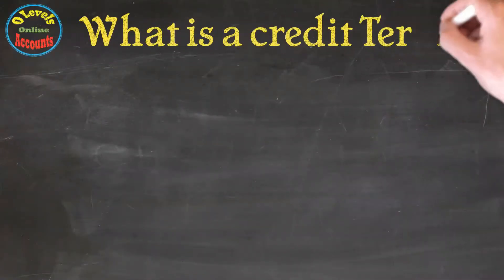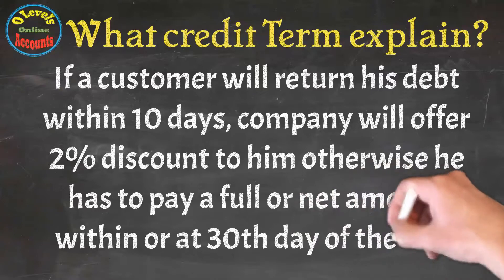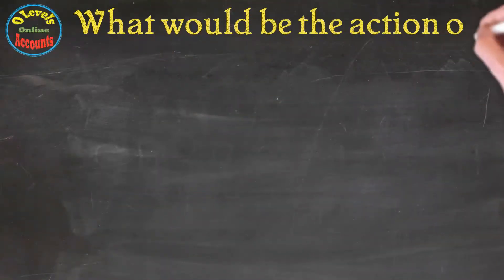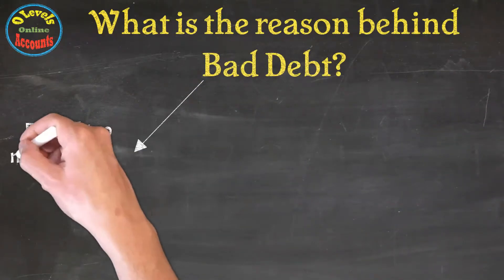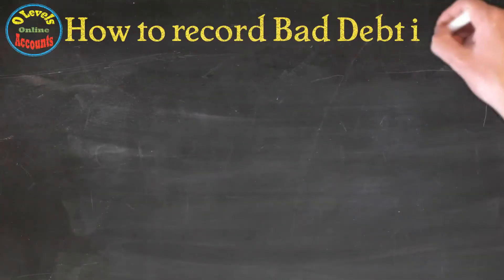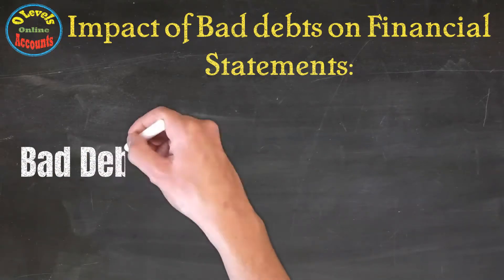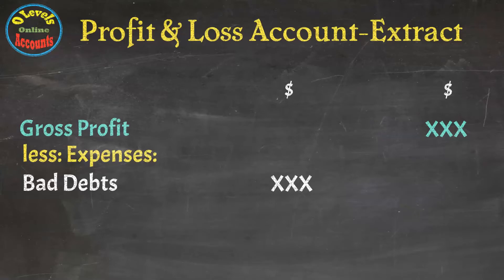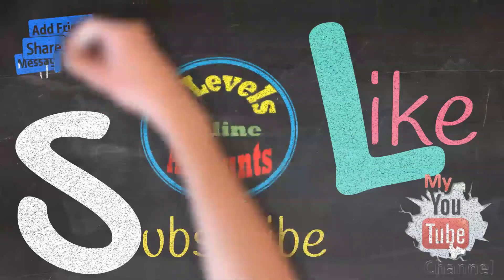How to explain the concept of Bad Debts in accounting?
[Download Links are given below] This self-explanatory video for Bad Debts for Accounting 7707 / 0452. This video is helpful for students who are appearing in Cambridge O Levels thorough CAIE / IGCSE around the globe.
bad debts and provision for doubtful debts ca naresh
bad debts and provision for doubtful debts caf 1
bad debts and provision for doubtful debts in urdu
bad debts doubtful debts and provision for doubtful debts